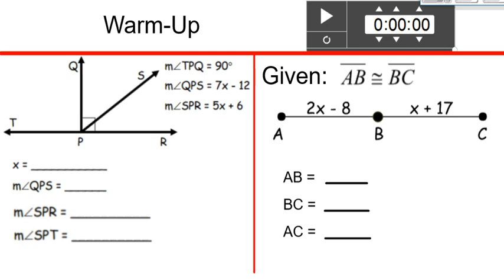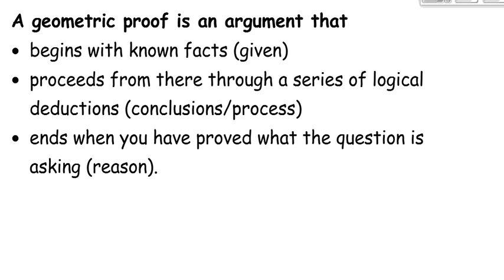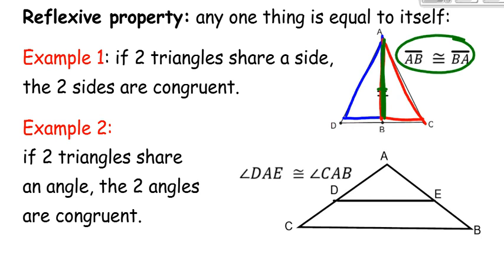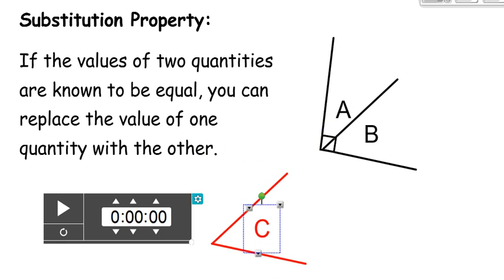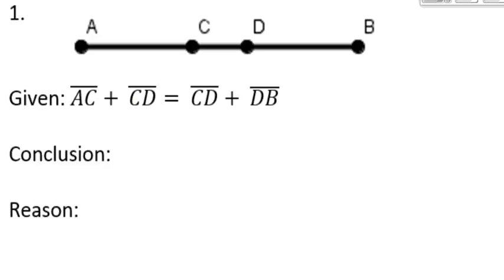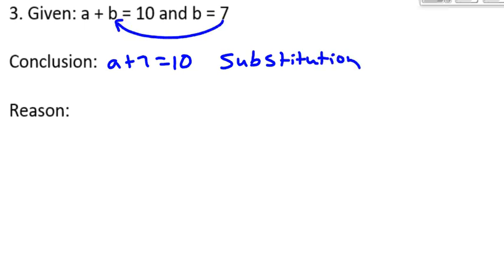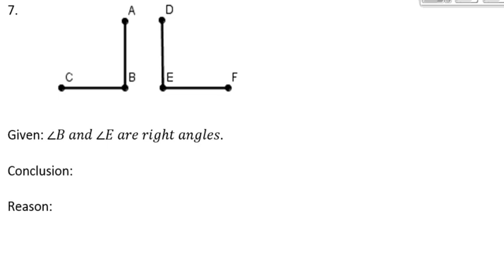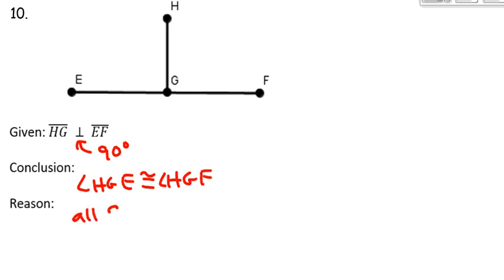3 2A mini proofs